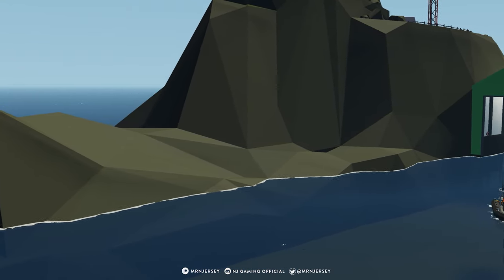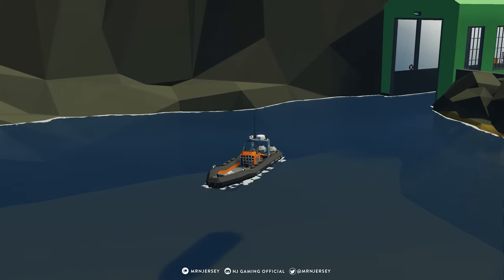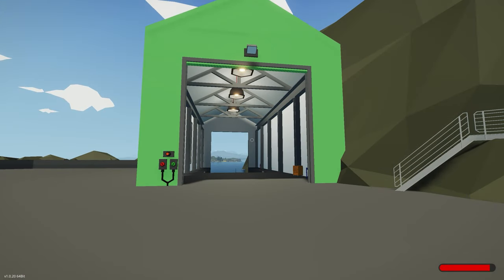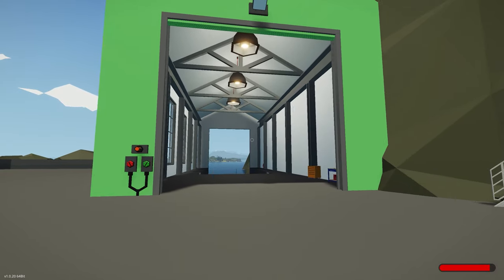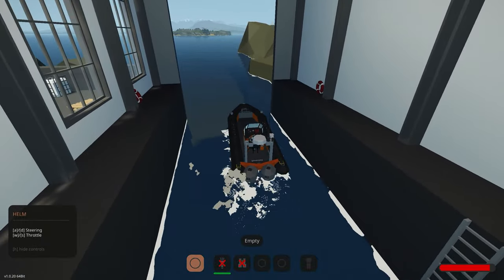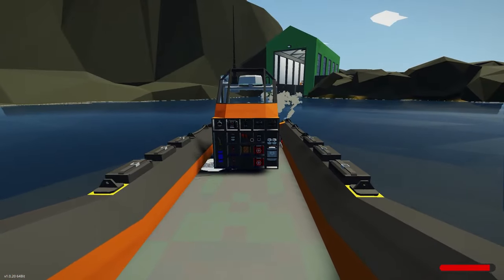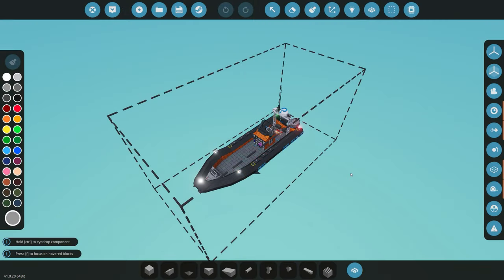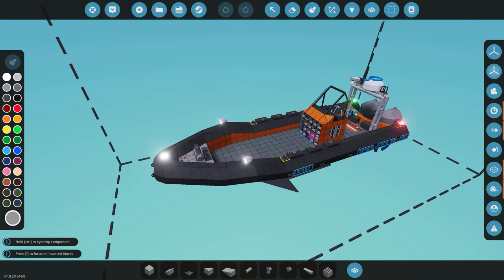New Build Challenge - 15K Career Boat??? - Stormworks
Join MrNJersey in this video where he announces the next community build challenge here in Stormworks!

Please see the channel in my Discord server for entry instructions and full details.